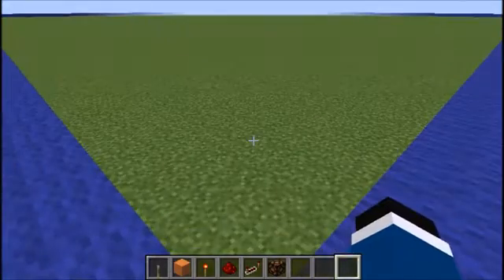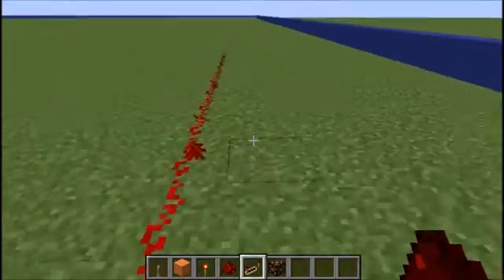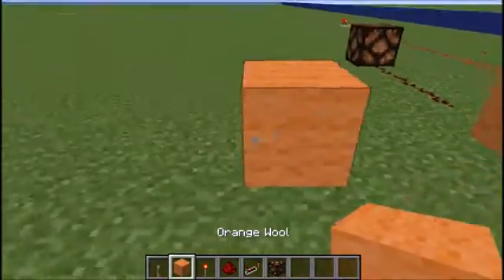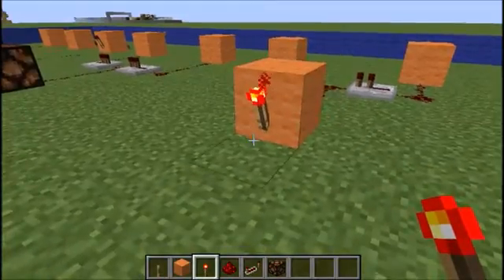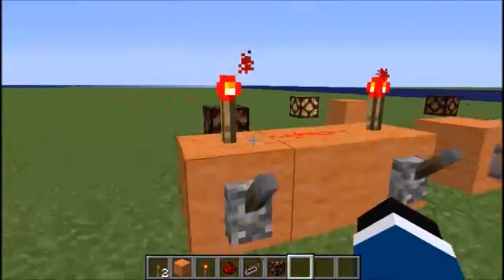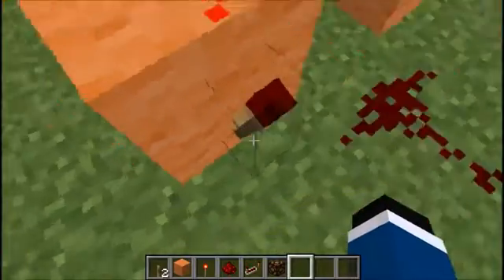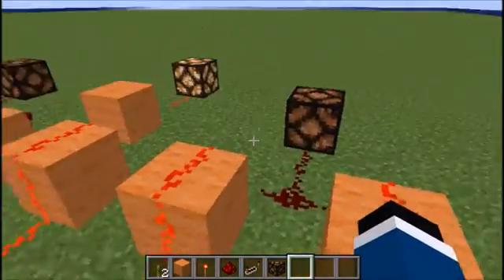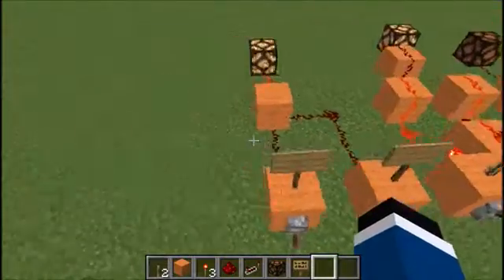Redstone Tutorial - Basic Redstone and Basic Logic Gates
In this video, I go over some basic redstone.

Topics Discussed:
+ Input/Output Gate
+ Redstone signal length/strength
+ Redstone wire is directional
+ Redstone wire powers the block beneath it
+ Repeaters as signal refreshers
+ Repeaters forcing signal direction
+ Torches as inverters when attached to block
+ OR/NOR, XOR/XNOR, AND/NAND, NOT, and ONLY Gates